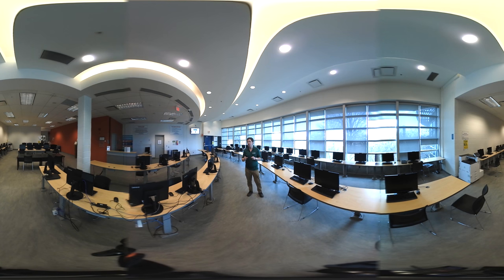Computer commons (Whitby) - Durham College